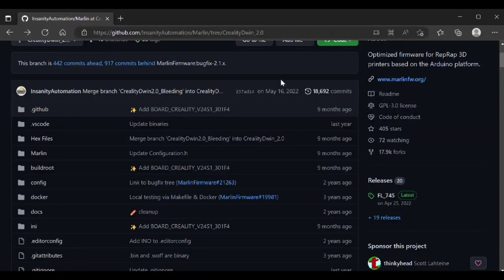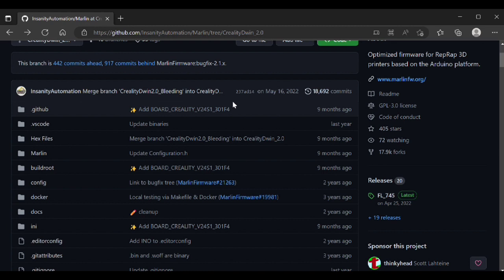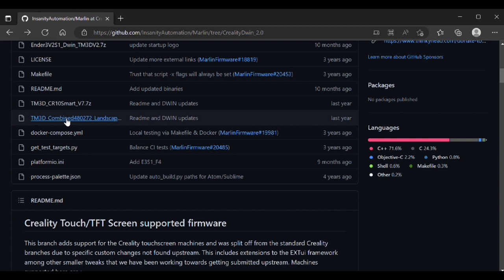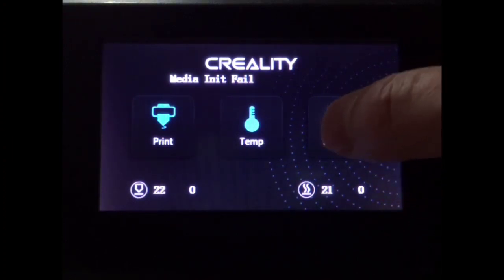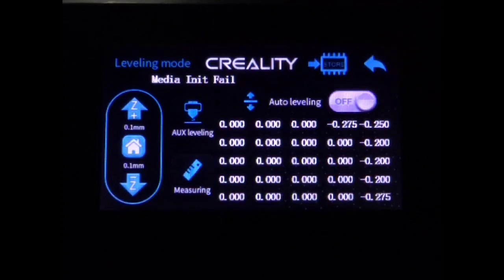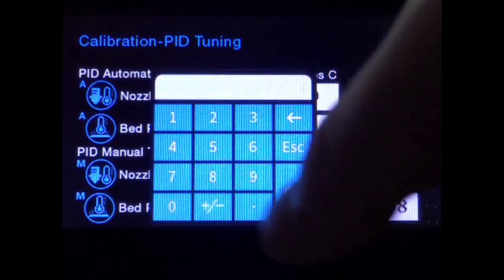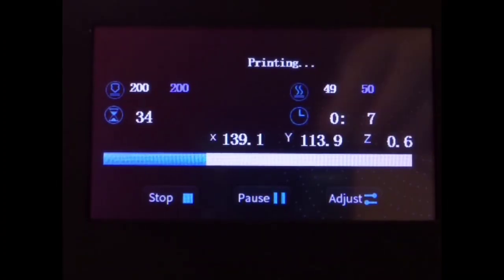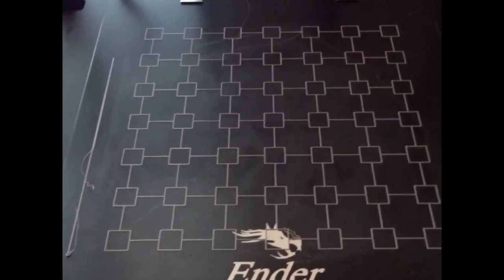Creality Ender 6 - Marlin firmware upgrade, the easy way.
in this video I walk through upgrading the creality ender 6 stock firmware to InsanityAutomations Marlin 2.1.x firmware. This has some huge benefits including manual mesh and auto pid tuning.

Link to the firmware files:

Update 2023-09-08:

it looks like the original files I used are no longer available from Insanity Automations github. Due to this I made a copy of the files needed on my github. I will keep the old link for completeness.